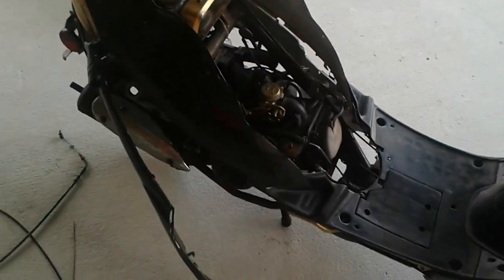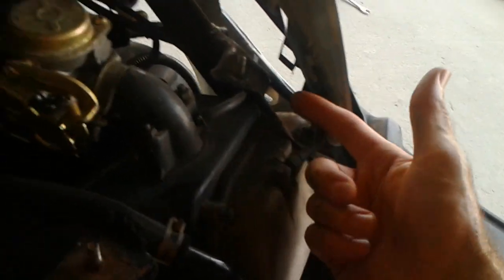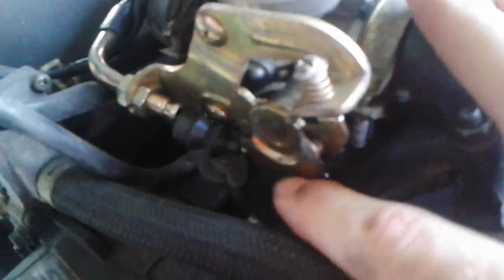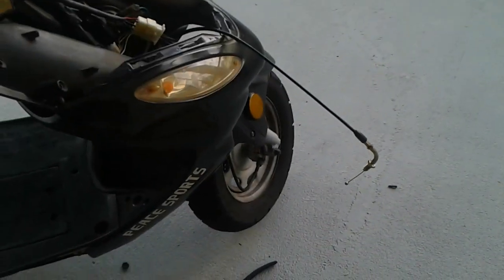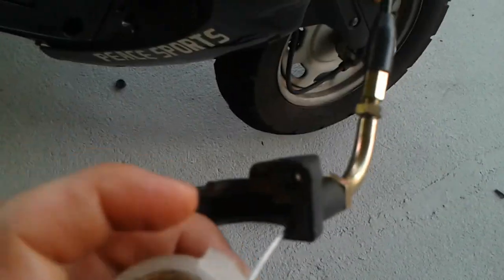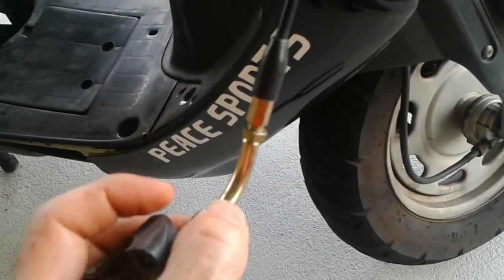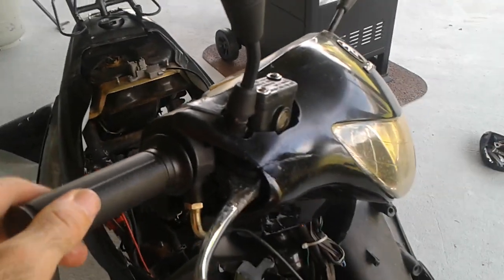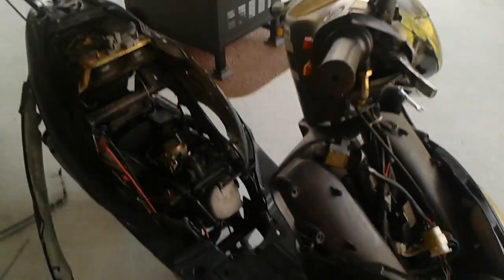Changing 50cc Scooter Throttle Cable Part 2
The second video on how to change your scooters throttle cable: Installing your new cable after removing the old one.